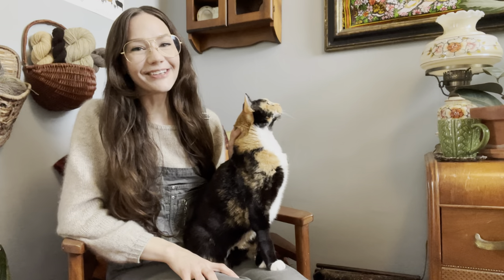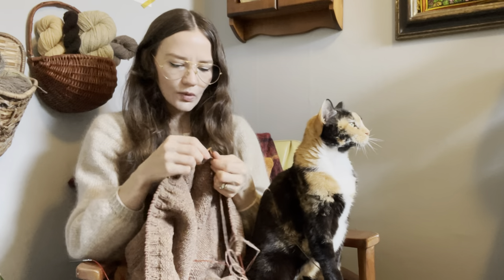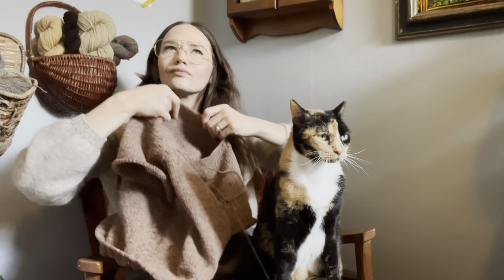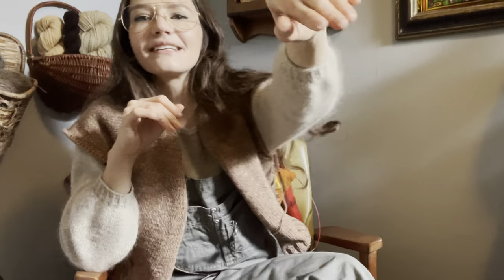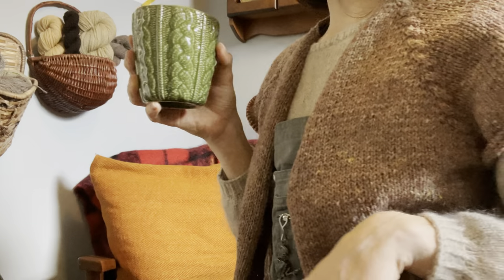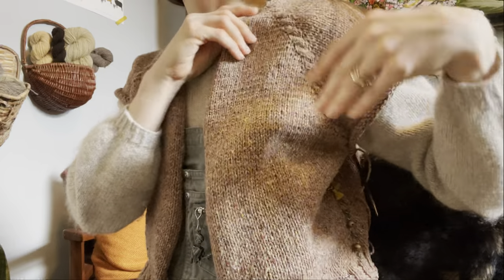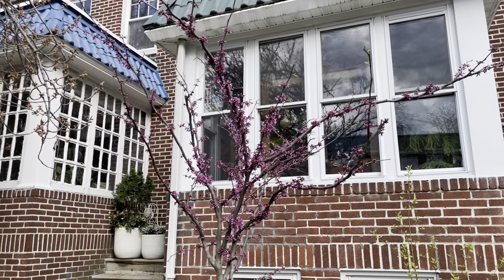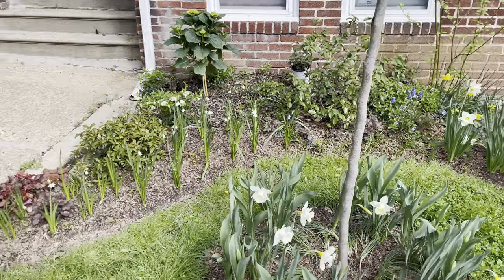I’m knitting a cardigan of my own design 🧶💅🏼 & flash a little Spring container gardening🪴🌷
Welcome to the THREAD TO MEND spinning and knitting podcast! In today’s episode, I present to you a self designed cardigan using Jill Draper Makes Stuff’s Kingston yarn in the color Fair St that im calling the Kingston Cardigan.

Let me know in a comment below what you would like to see next on my channel that generally features knitting, crochet, sewing, spinning, handspun yarn, yarn hauls, shopping hauls, beauty reviews, candle reviews, organic gardening, composting, cat rescue, sustainable agriculture, social justice, plants, cottage core esque lifestyle, back to land love, and living my best life in Baltimore, Maryland.o